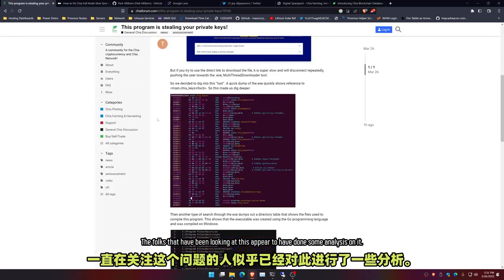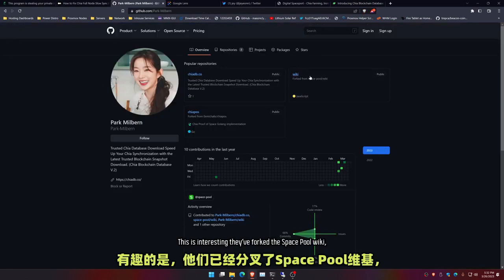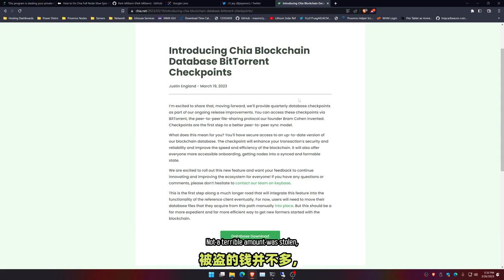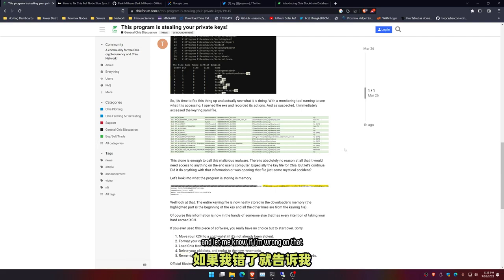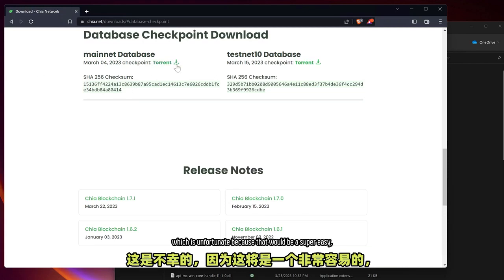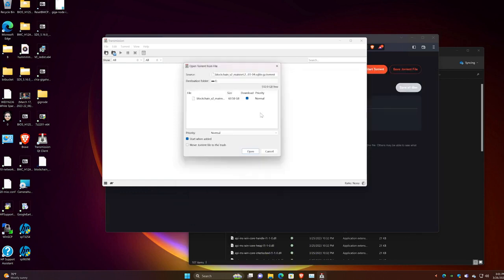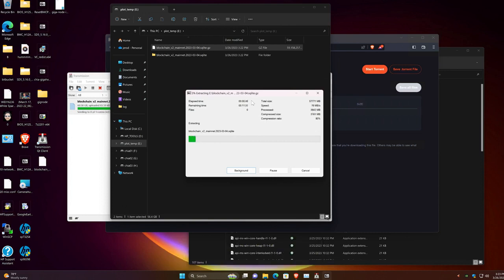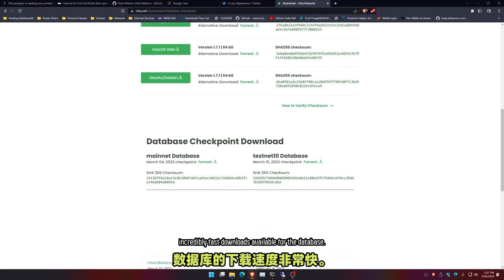【Chia in China】Chia Database Downloader MALWARE‼ （Chinese version)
'Chia in China' is a community driven media for Chia in China. Pay attention to the DB download traps!